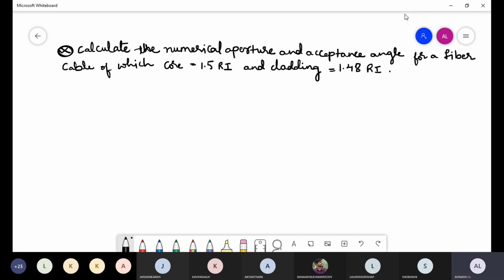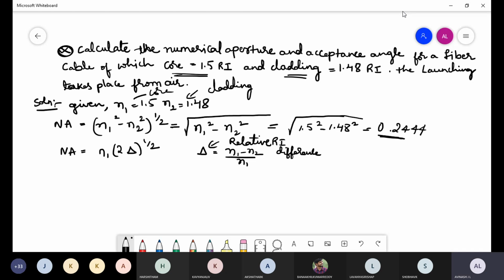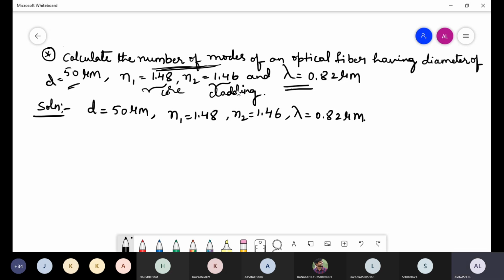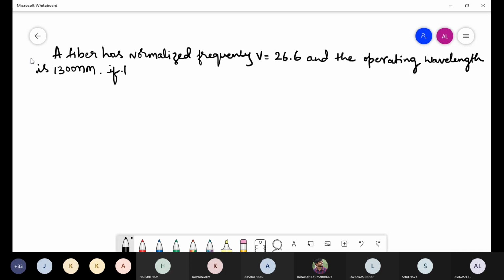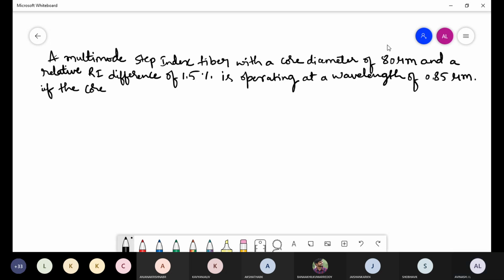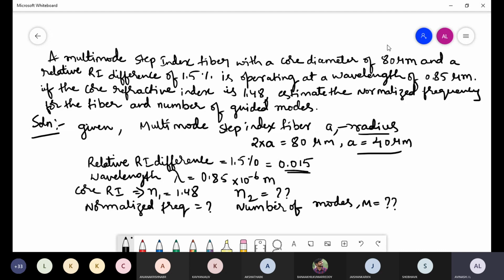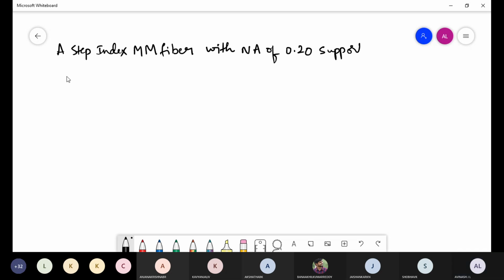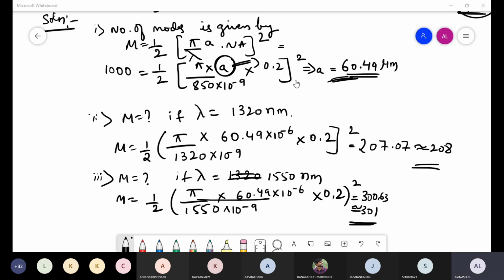Fiber Optics and Networks - Numerical on Module-1 (Snell's Law, Numerical Aperture, V Number)